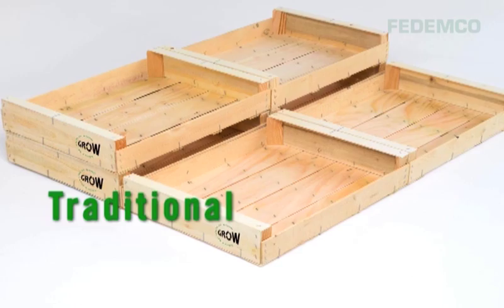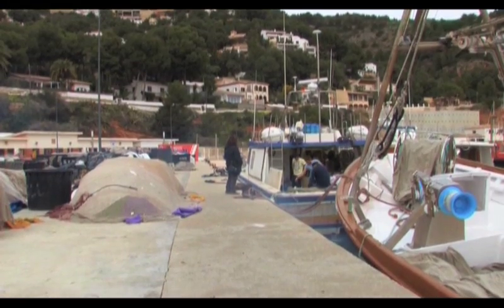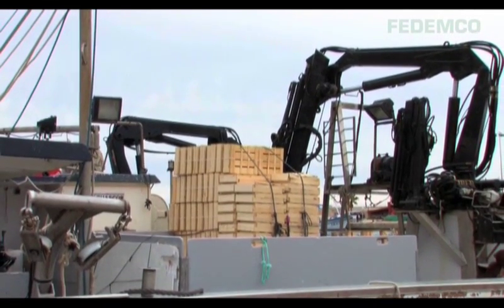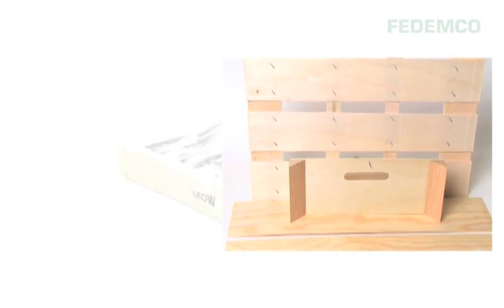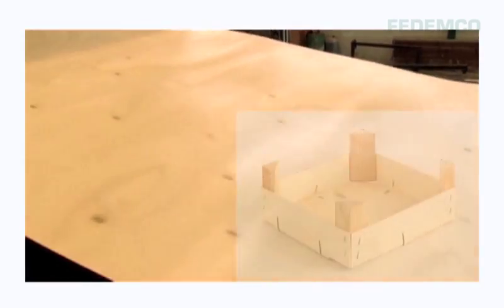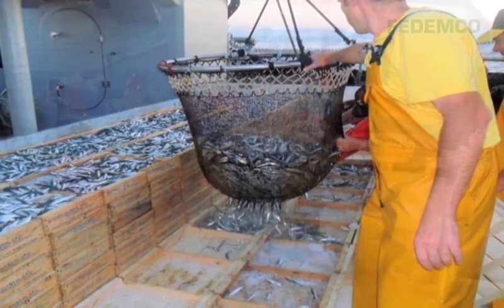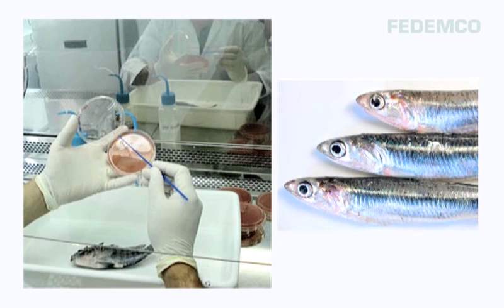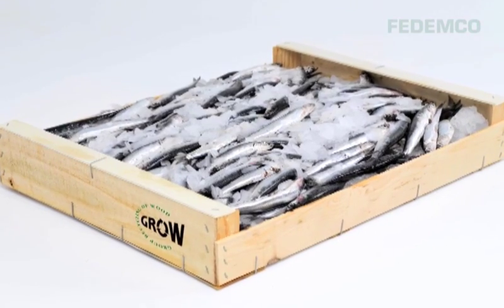Wooden crates for fish